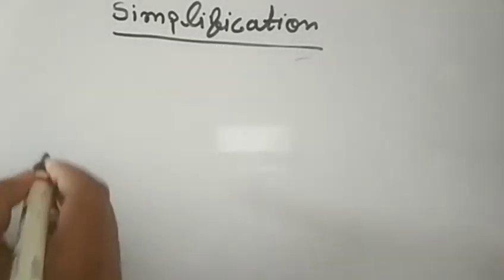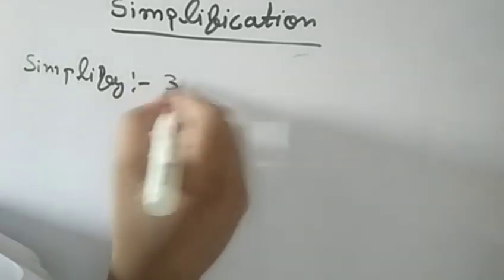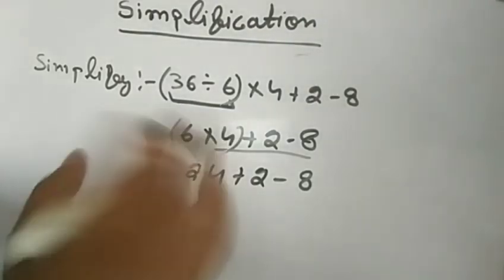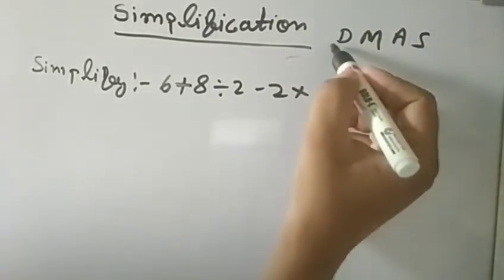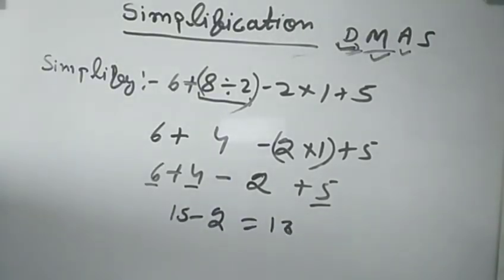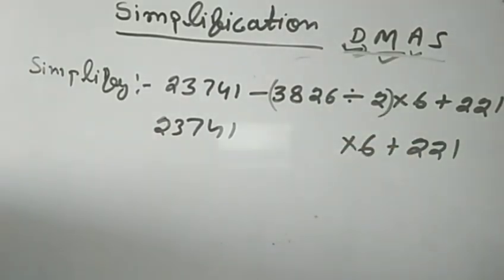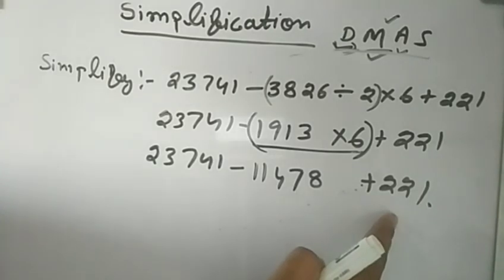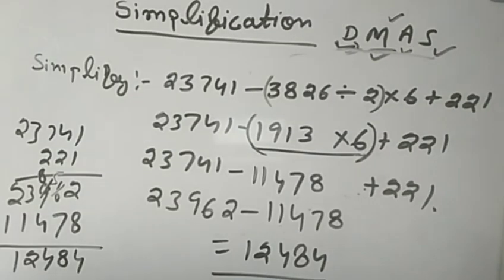Simplification class 4